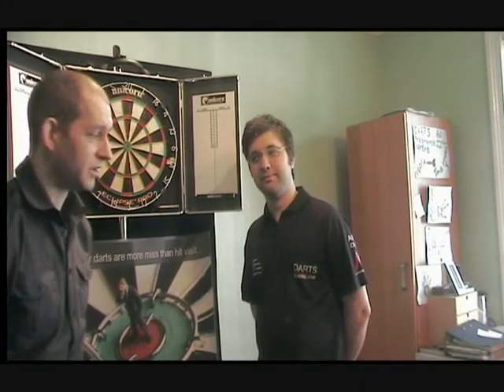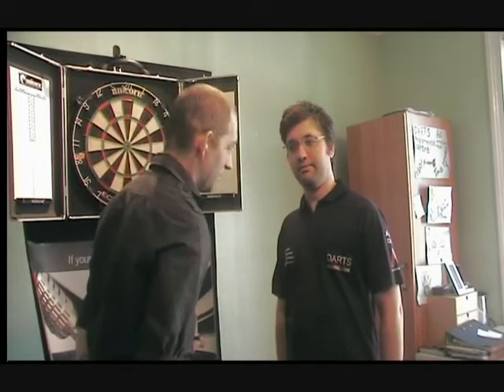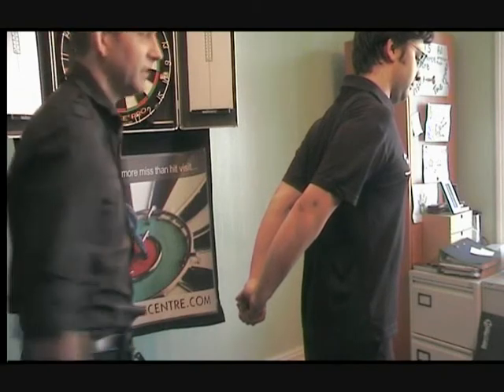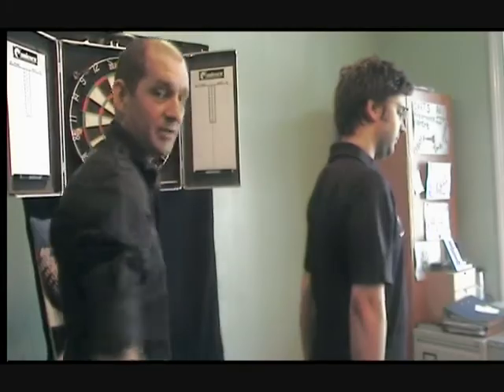Warm Up 1.wmv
Andy Humphrey and Anthony Urmston-Toft demonstrate a darts specific warm up.